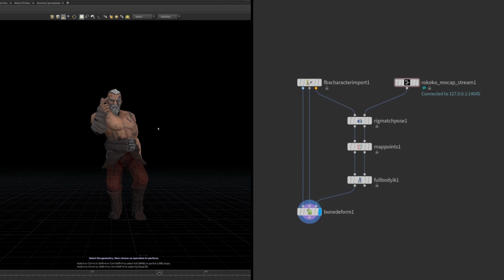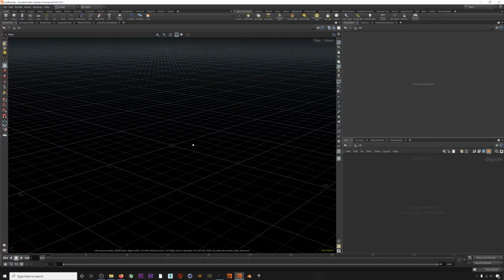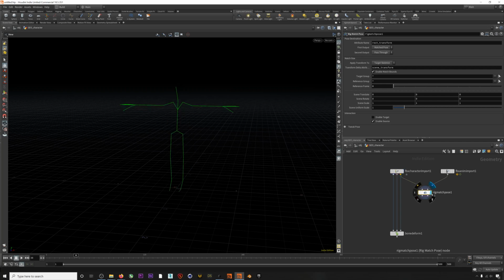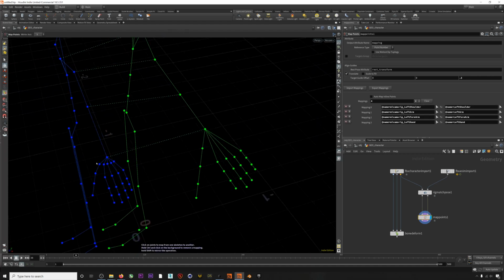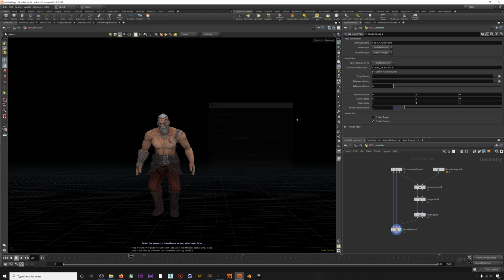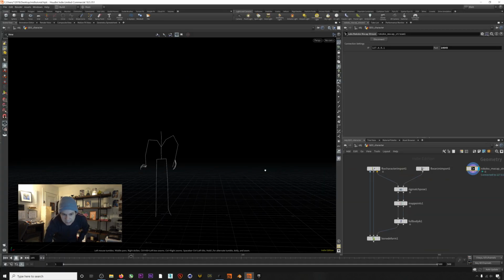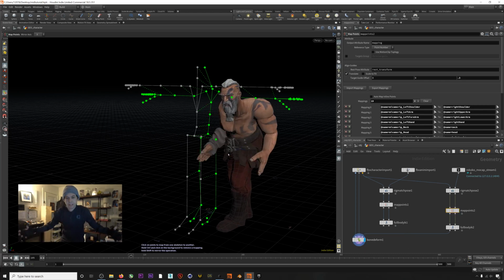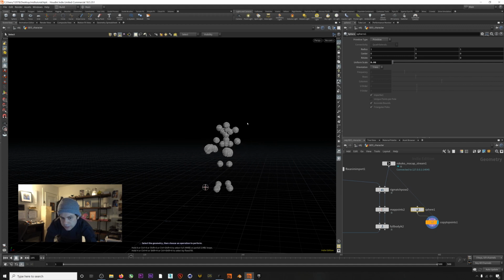Rokoko Houdini plugin for real-time character animations - retargeting and mocap workflow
With the release of Houdini 18.5 and the new KineFX framework for animation rigging, a whole new world of mocap opens for all the Houdini users. In this video, we'll walk through how to record and export an animation from Rokoko Studio to a character in Houdini a well as how to live stream mocap directly into Houdini using the new Rokoko Studio Houdini Plugin.